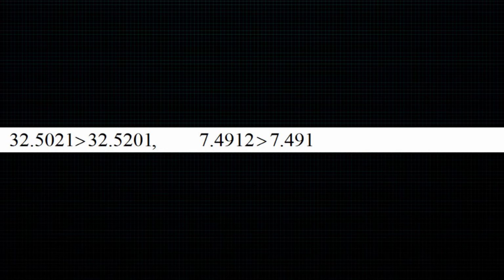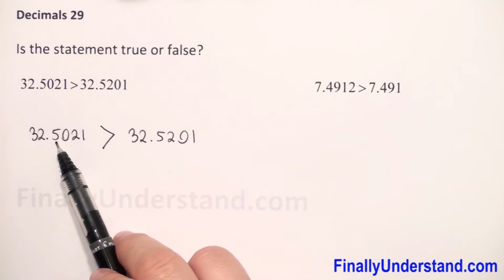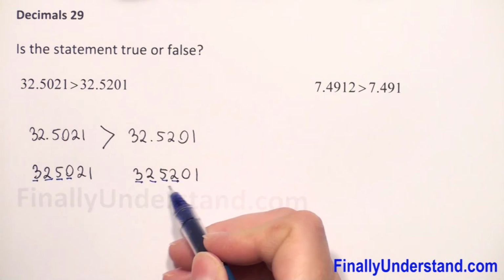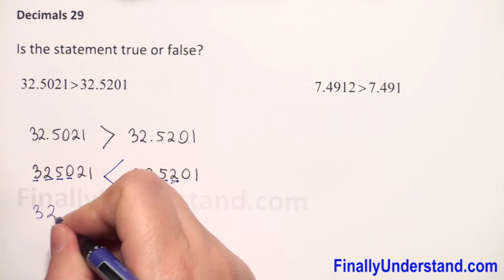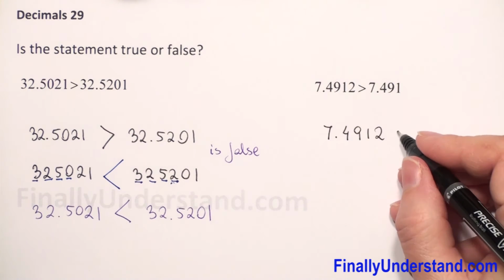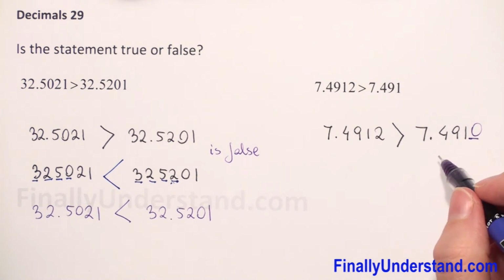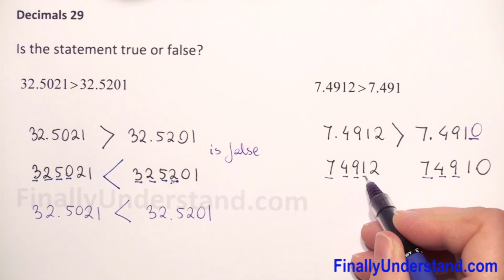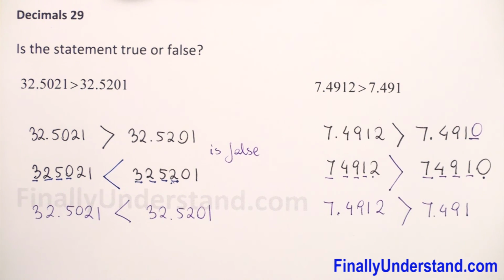Compare Decimals Easily | Step-by-Step Math Tutorial 29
Learn how to compare decimals easily with this step-by-step tutorial. Perfect for students practicing decimal comparison, ordering, and understanding number values.